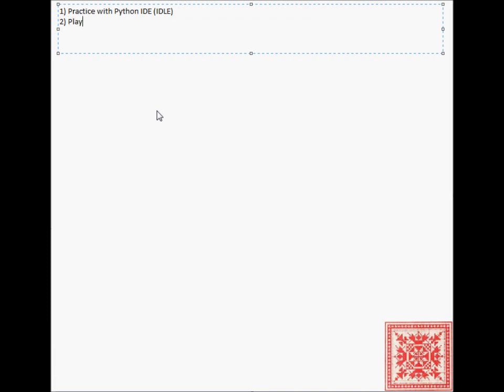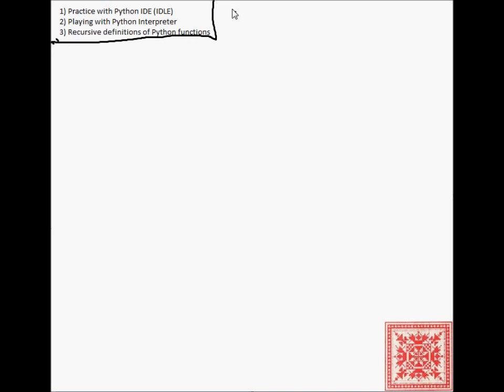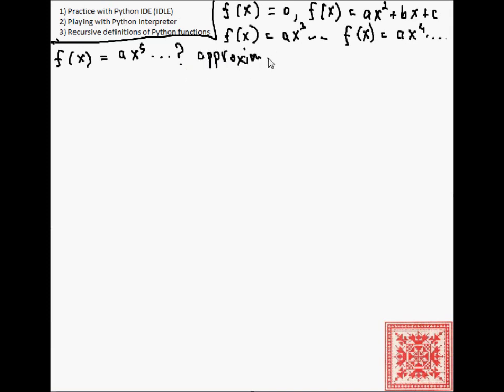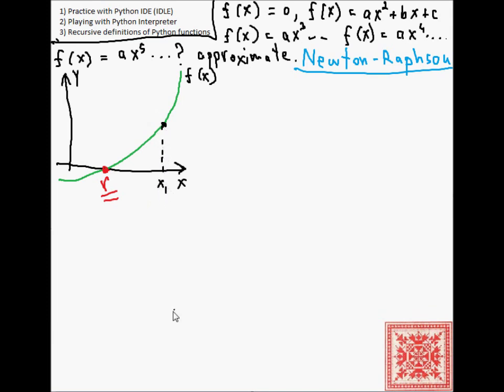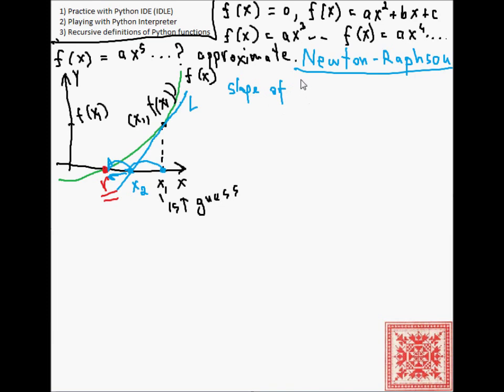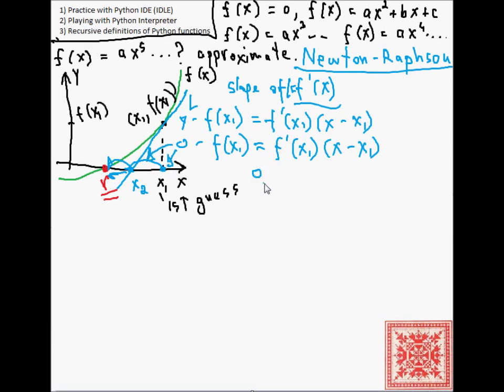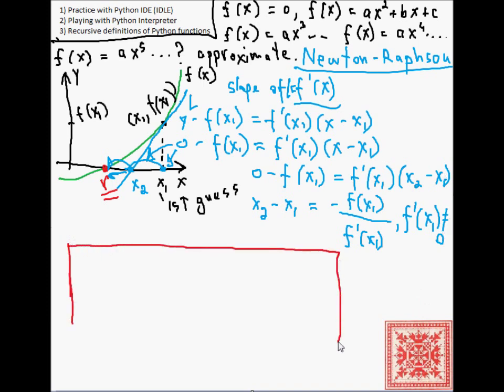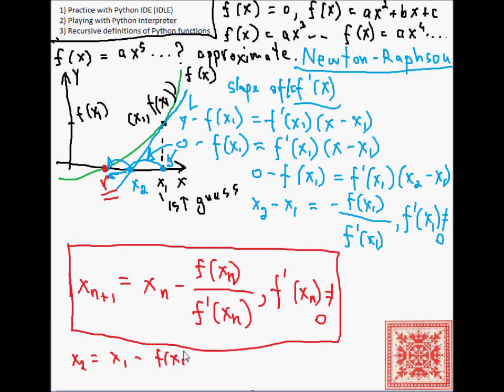Python: Newton-Raphson Method (Part 01)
1) Newton-Raphson Approximation Method in Python
2) Brief Calculus Background
4) Video Narration: Vladimir Kulyukin